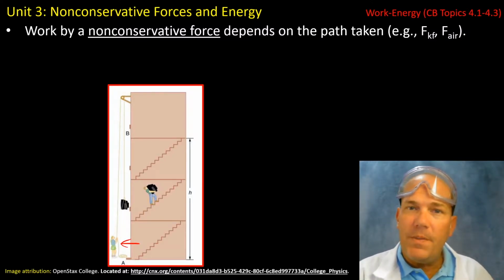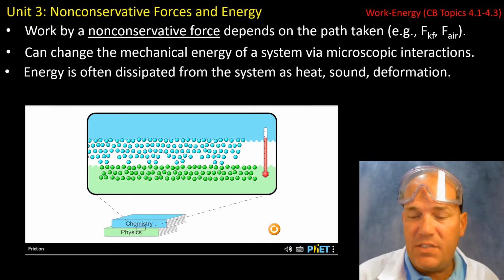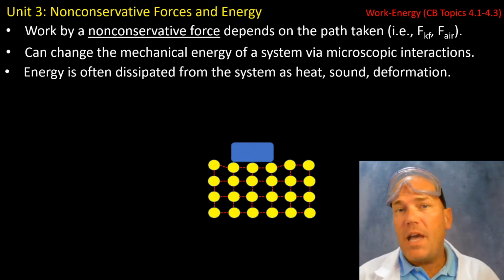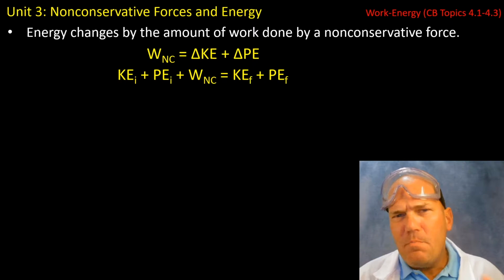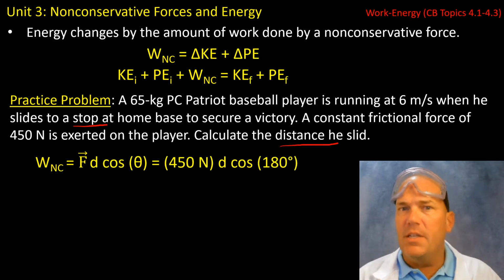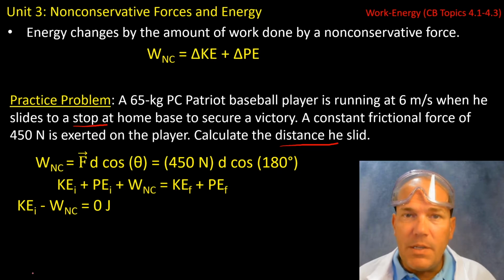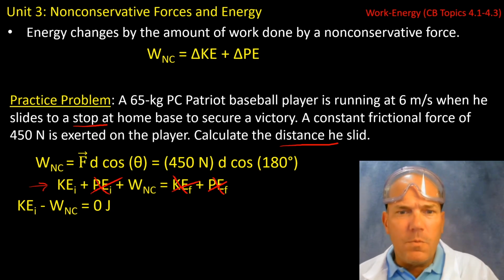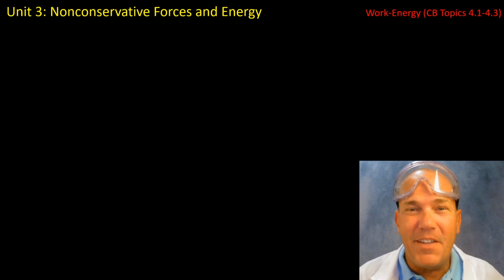Nonconservative Forces and Energy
In this video, Mr. Pedersen will teach students about nonconservative forces, such as the force of friction and air resistance, and how they can change the amount of energy in a system.